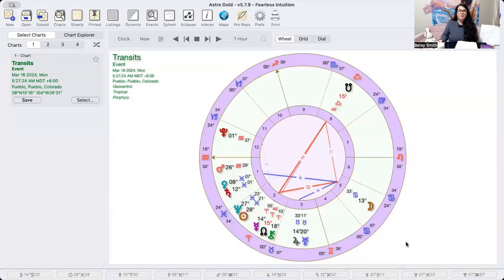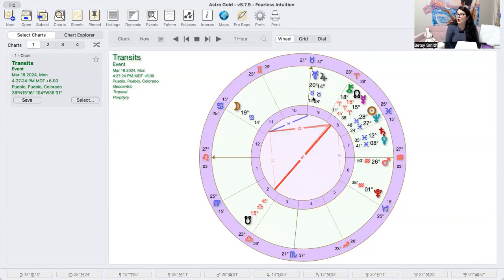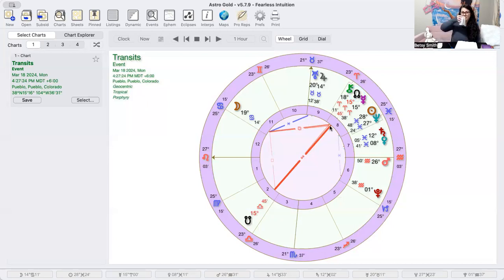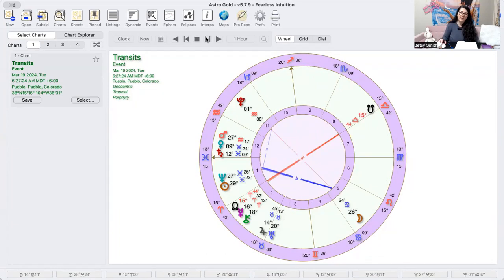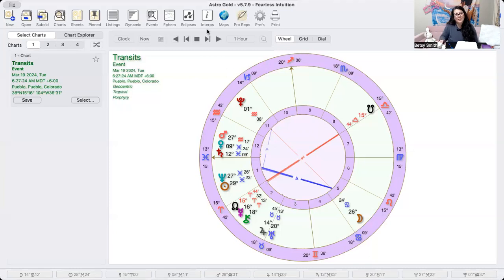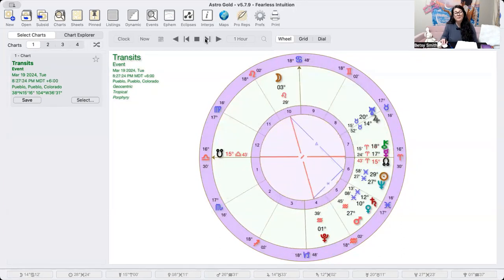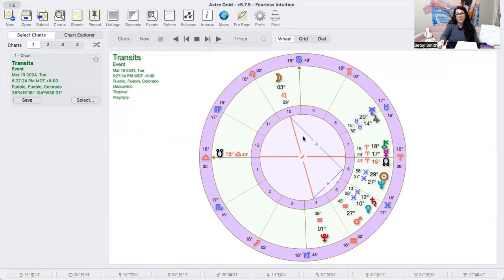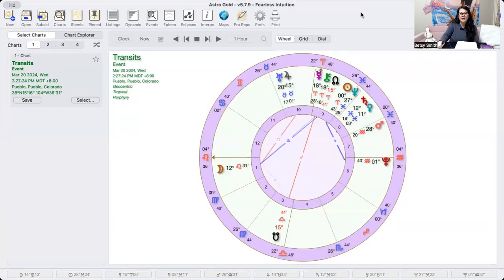MONDAY MARCH 18 & TUESDAY MARCH 19 DAILY ASTROLOGY UPDATES!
Help Betsy get to New York for Rare Bone Marrow Cancer Treatment!!

NEW Love and Science Website! Meet our Teachers! Show your Support!

Follow Betsy on: Instagram: the_real_betsy33   Twitter : B3tsy33